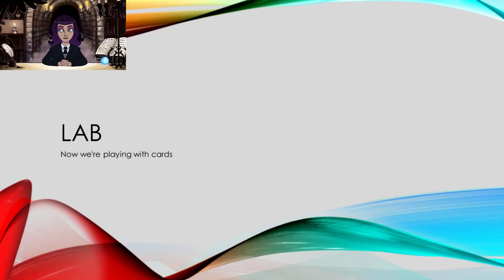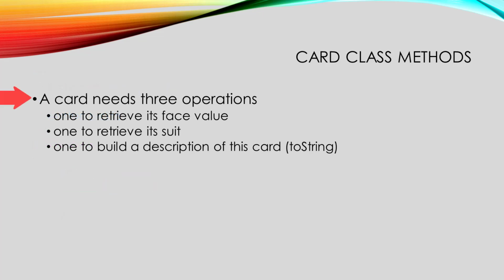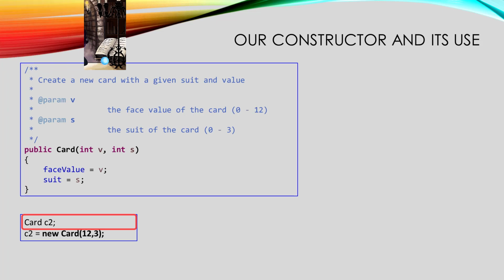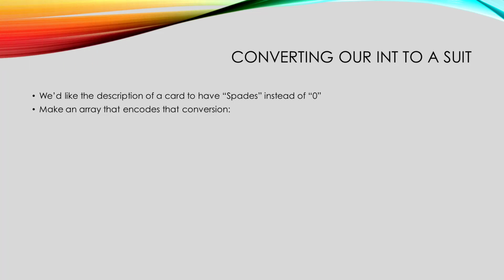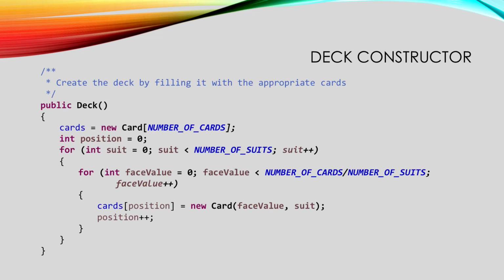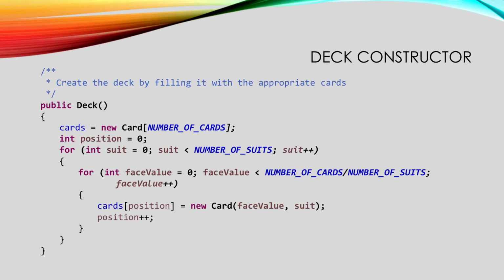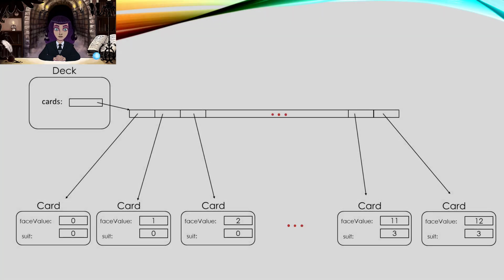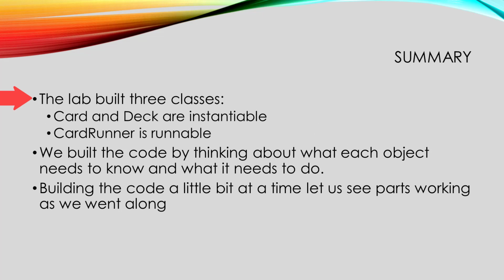Stage 4#4 Building A Deck of Cards to Play with Arrays of Objects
The goal of this stage's lab is to play with a deck of cards because it is a great example of an array of objects.  We'll build a Card class and play with its toString method to get good output and then we'll build a Deck class that contains an array of cards.  The Deck constructor will fill the deck with the normal 52 cards and they we'll shuffle it.